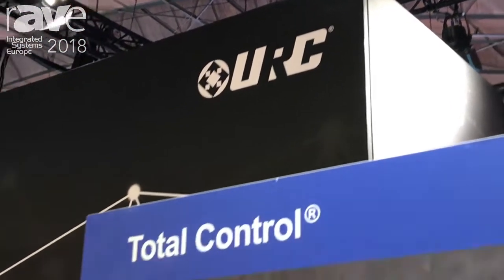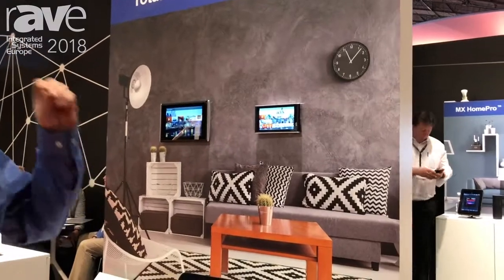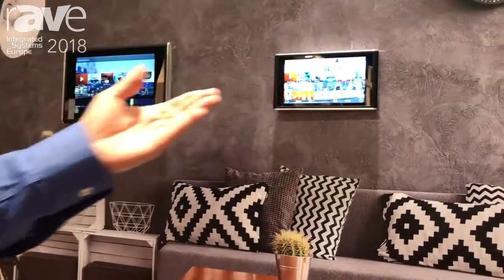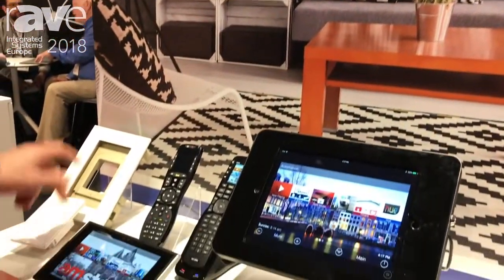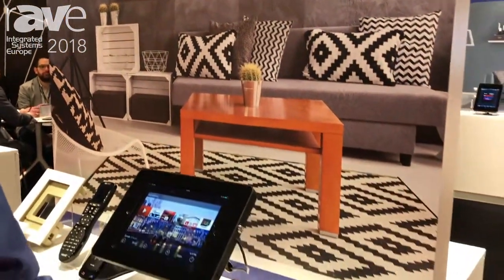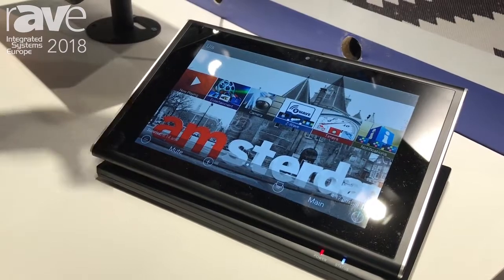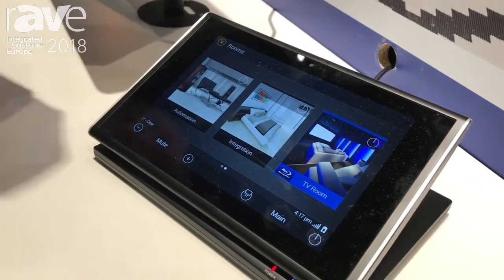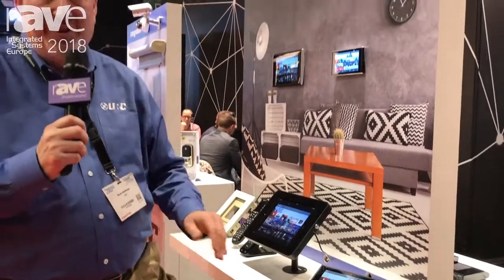ISE 2018: Universal Remote Control Shows Improvements to Total Control System, New 2.0 Interface